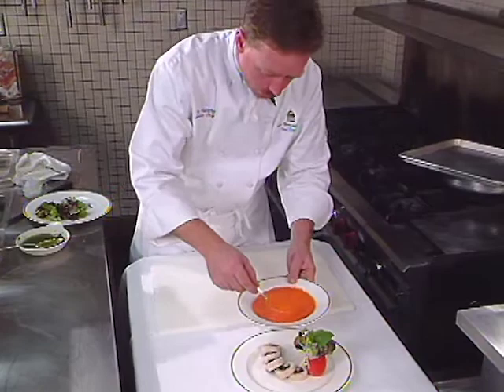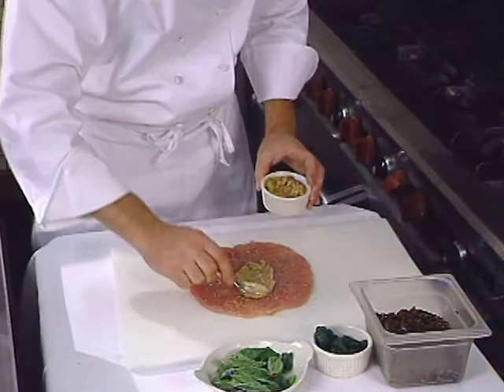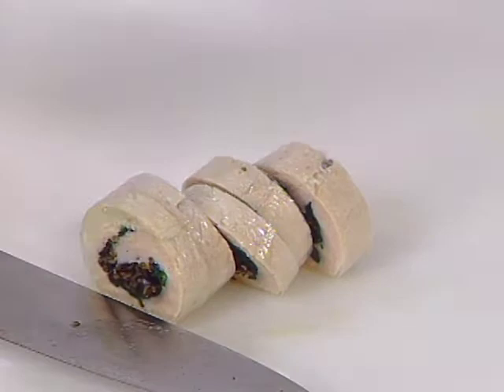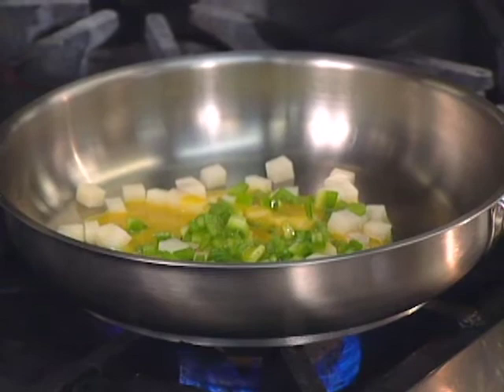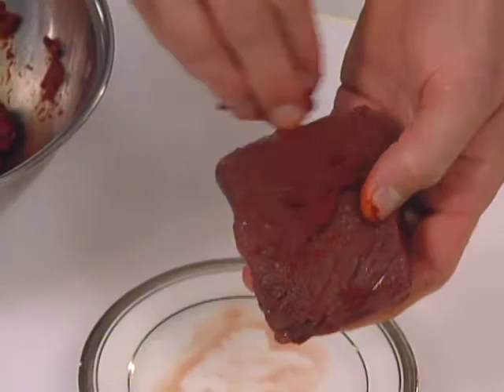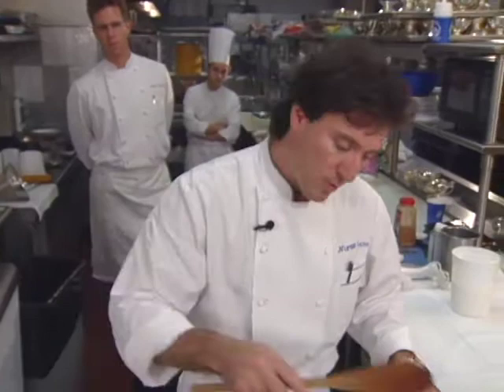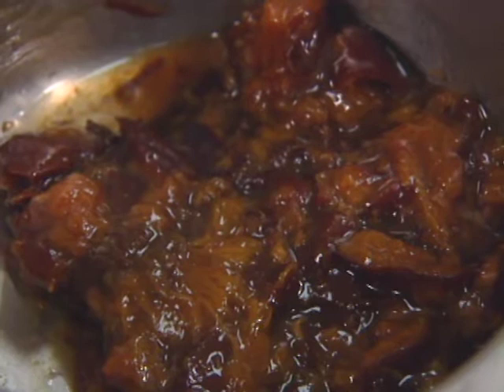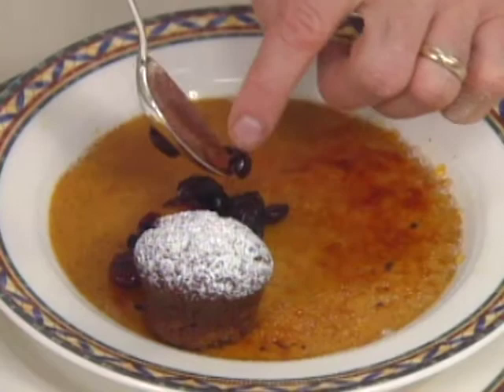Full Episode: Great Chefs of America | Tracy Toning, Janos Wilder, and Norman Love (S4E11)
Chefs: Tracy Toning, Janos Wilder, and Norman Love

Recipes included with this episode: Turkey Breast Stuffed with Spinach, Venison Adobado with Native Seeds, and Armagnac-Gingerbread Muffins. Restaurants include: The State Room in Iowa City, Janos and The J-Bar in Tucson, and The Ritz-Carlton in Naples.

Video Navigation
0:00 - Turkey Breast Stuffed with Spinach
7:42 - Venison Adobado with native Seeds
17:12 - Armagnac-Gingerbread Muffins